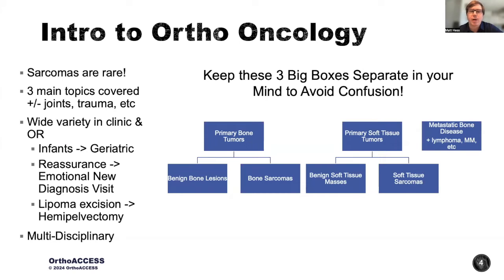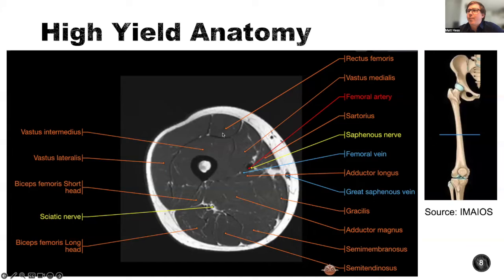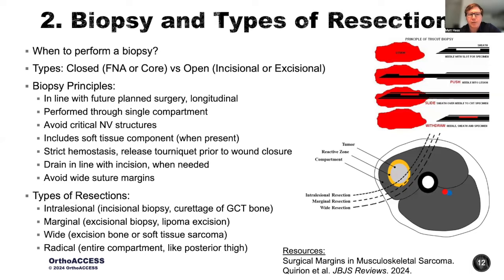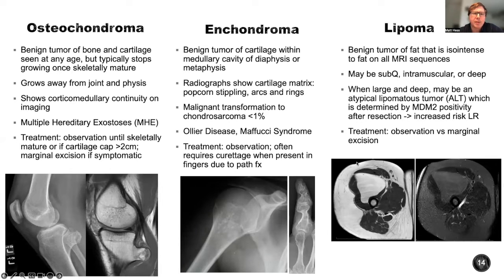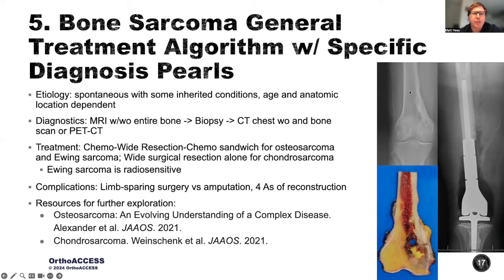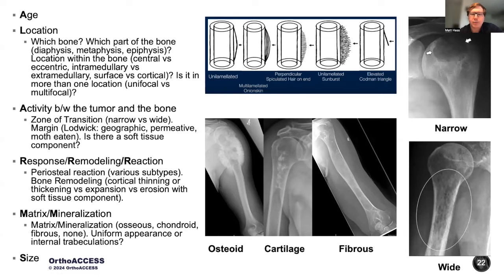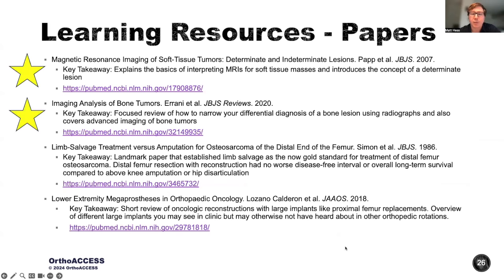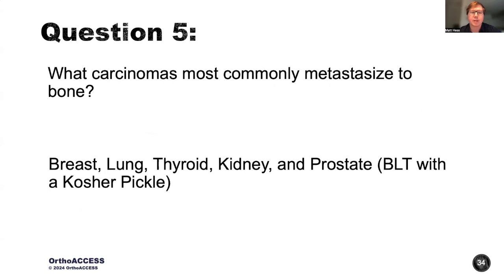Orthopedic Oncology Rotation Primer and Overview for Medical Students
This video’s goal is to serve as a primer and overview of orthopedic oncology for 3rd and 4th year medical students completing a rotation in this unique subspecialty. It covers general topics within orthopedic oncology but also provides tips and tricks for succeeding on the rotation as a medical student. Medical students are the primary audience but residents and APPs may also benefit from the content covered. This video was originally created as part of the Ortho Access education curriculum.